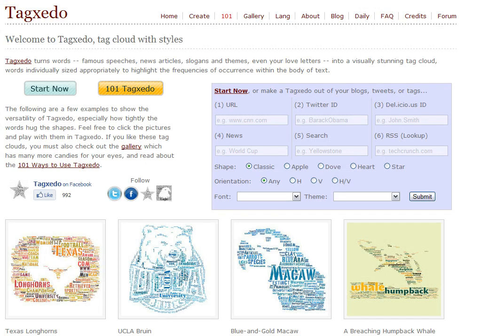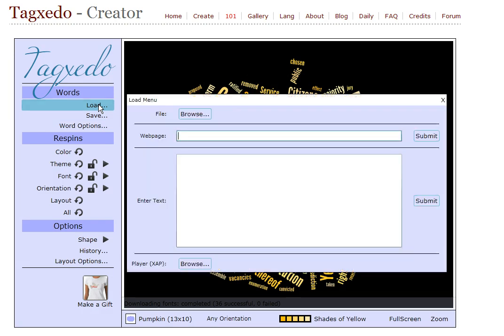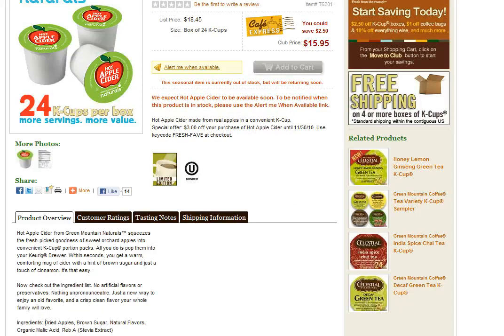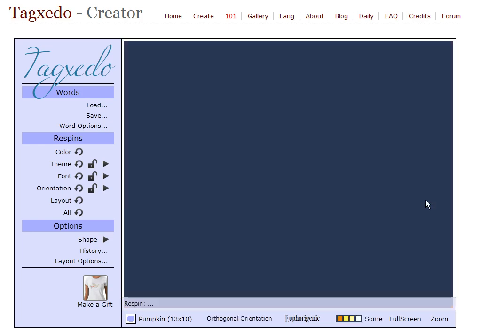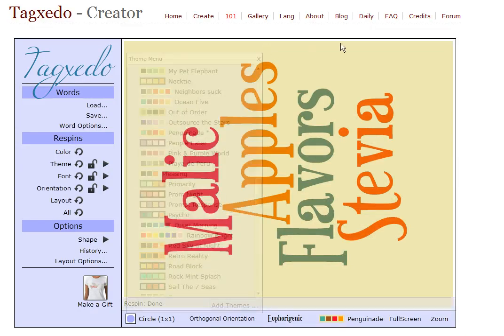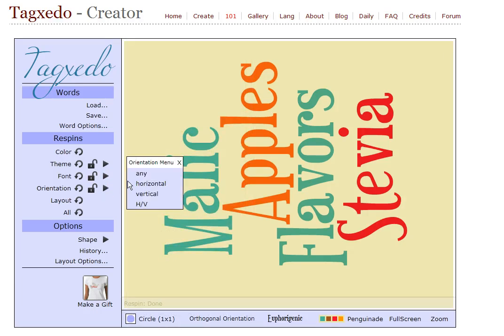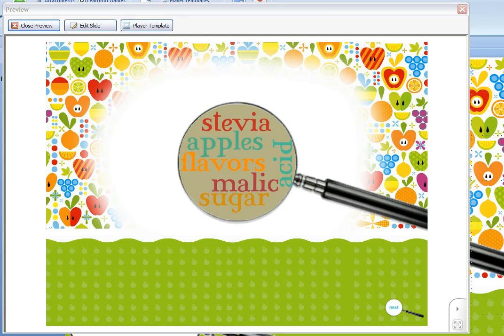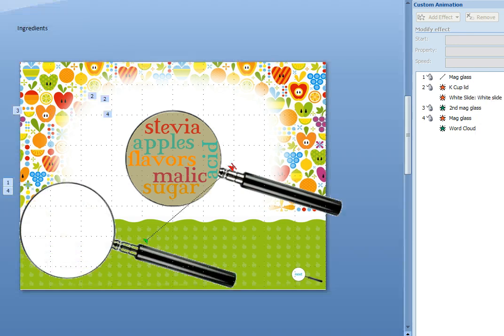Using Word Clouds in PowerPoint Graphics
Screenr HVD